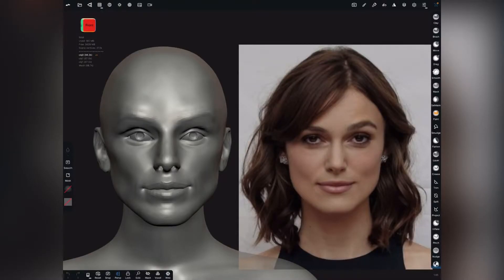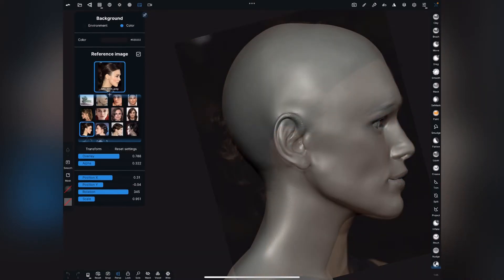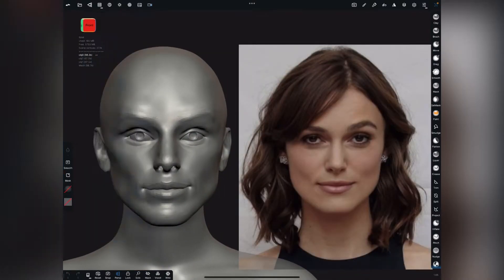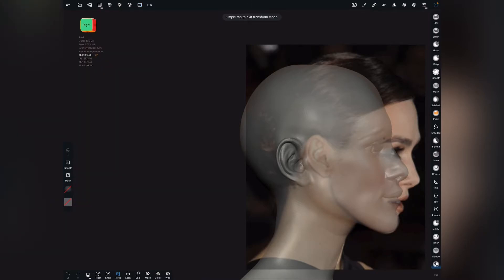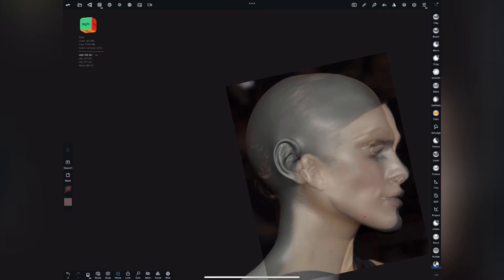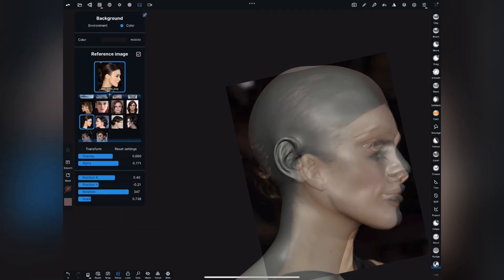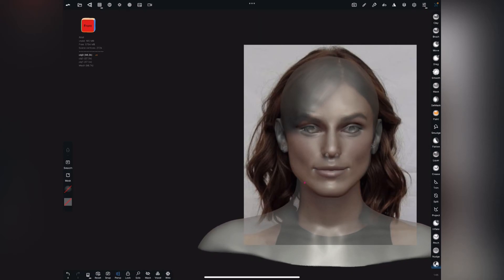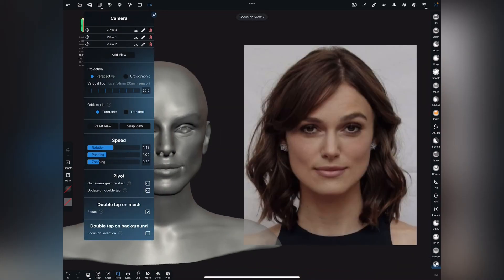How to set up Camera Views - Nomad Sculpt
A quickie one on request . Very handy feature for likeness sculpts .

If you are looking at Learning Nomad Sculpt, Grab comprehensive guide on Nomad Sculpt

Sculpted on Nomad Sculpt !!

Welcome to Art Mellows, a Goto place for your Art , Gadgets & Tech related Reviews, Information and Learnings.

Hey, there! I’m Mannie, the art enthusiast, Photoshop Designer, hobbyist 3d Artist and game developer. I’ve been refining my skills over the past 10 years and have become obsessed with everything 3d Art, Gadgets and Tech.